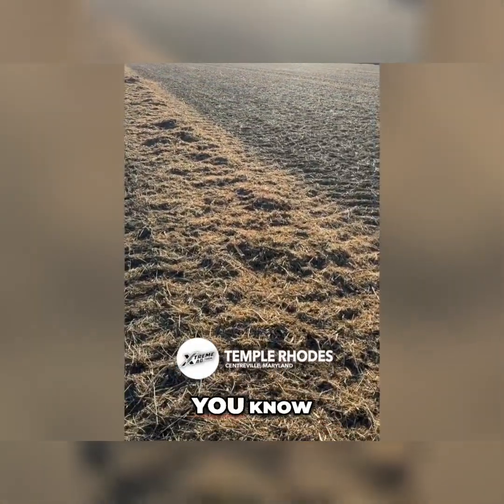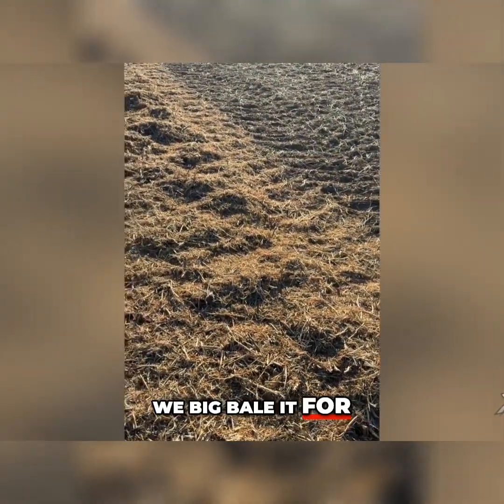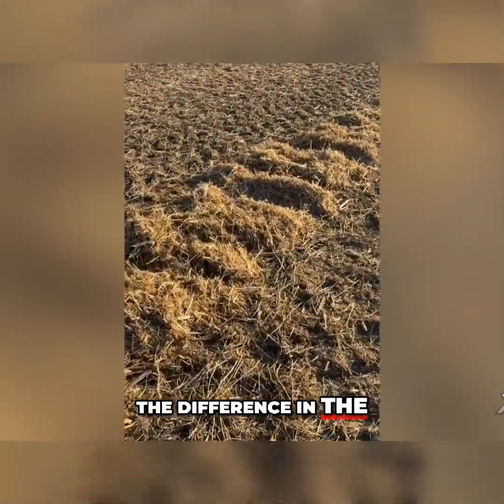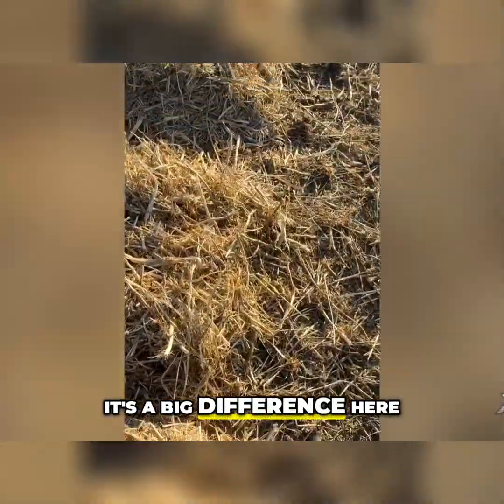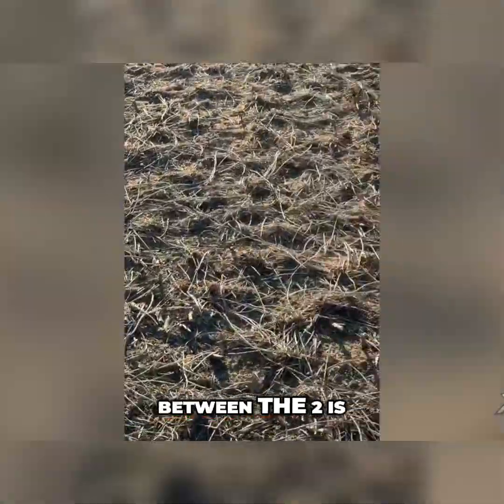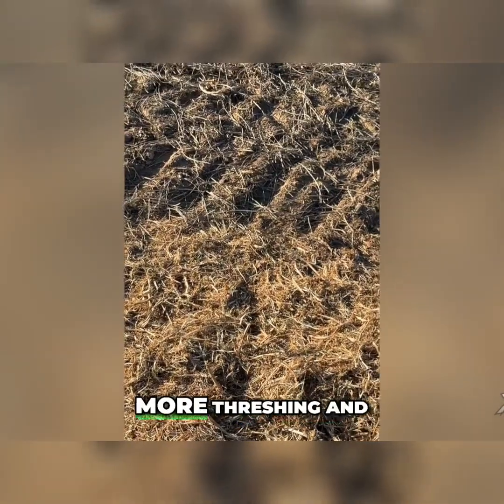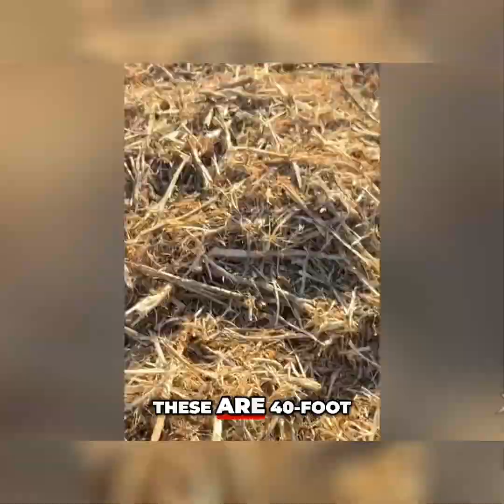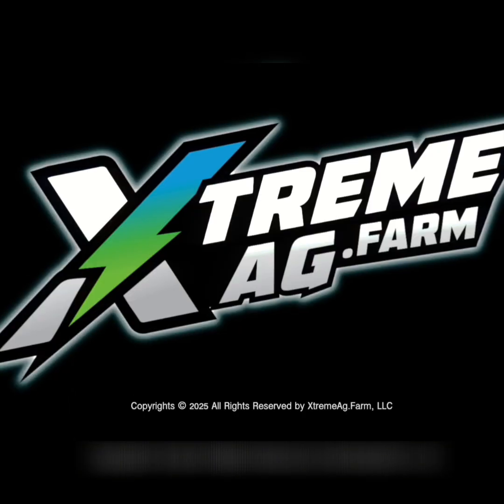Conventional Vs Hybrid Rotors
Let's talk about the real-world difference between conventional and hybrid rotor systems.